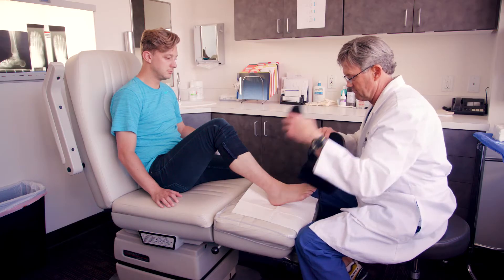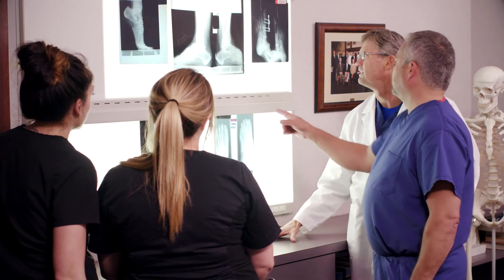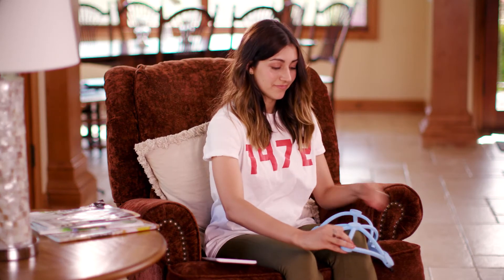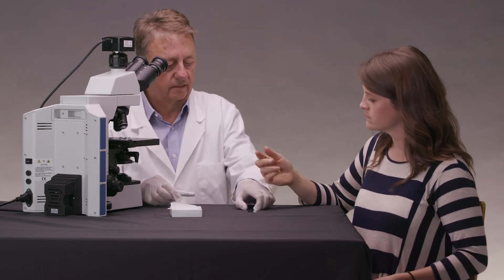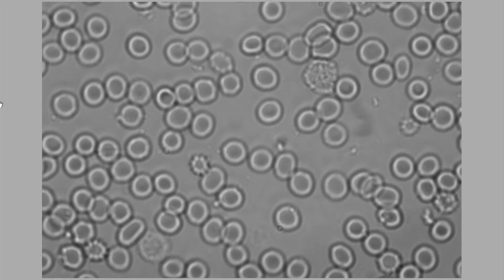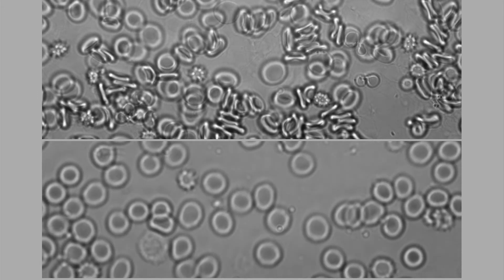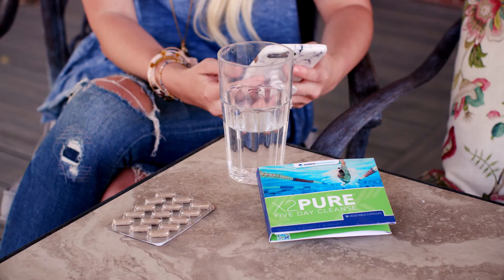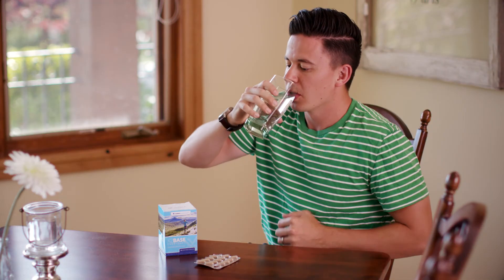Nimbus Performance Origins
From the mouths of the creators and innovators, take an in-depth look at Nimbus Performance and learn the origins and science behind it all.